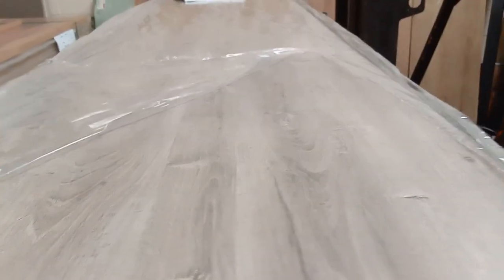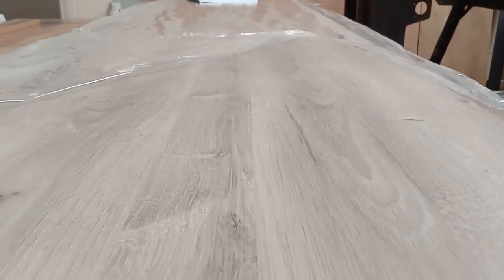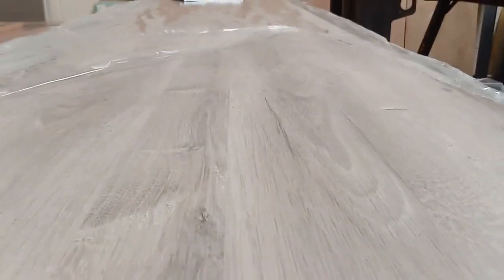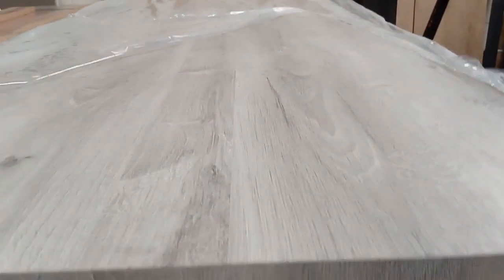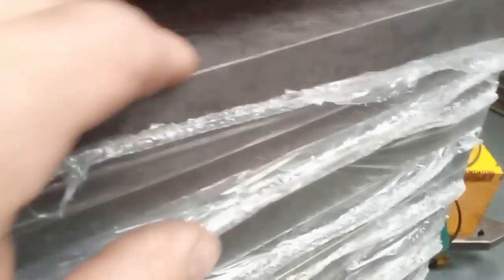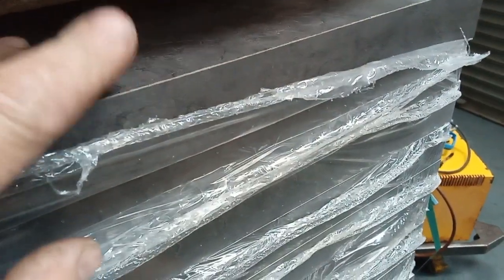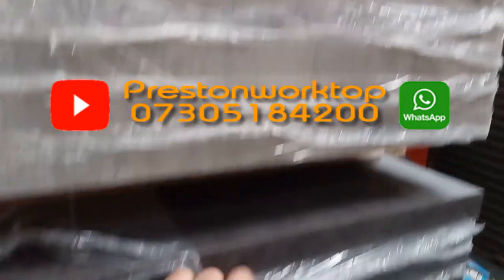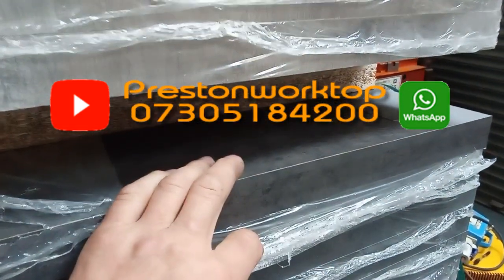Oak square edge wilsonart ktchen worktop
**Upgrade Your Space with a Square Edge Laminate Worktop!**

In this video, we’re showcasing a **high-quality square edge laminate worktop** that's perfect for transforming your kitchen, workshop, or any workspace. This worktop measures **3m x 600mm x 38mm**, making it ideal for various DIY projects or a sleek kitchen renovation.

Featuring a durable, easy-to-clean laminate surface, this worktop not only looks modern but is also built to last. Its clean square edge design adds a contemporary touch to any setting. Whether you’re updating your kitchen or crafting a new workspace, this worktop is a fantastic choice.

**Key Features:**
- Brand new and unused
- Square edge design for a sleek, modern look
- Perfect for kitchens, workshops, and DIY projects
- Durable and easy to maintain

 laminate worktop, square edge worktop, kitchen worktop, 3m laminate, kitchen renovation, DIY, worktop installation, home improvement, modern kitchen.